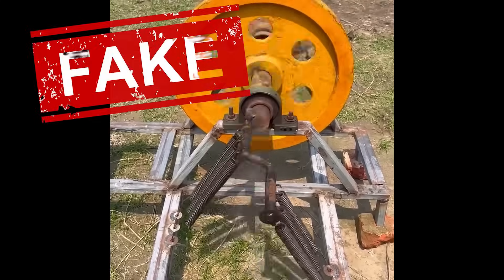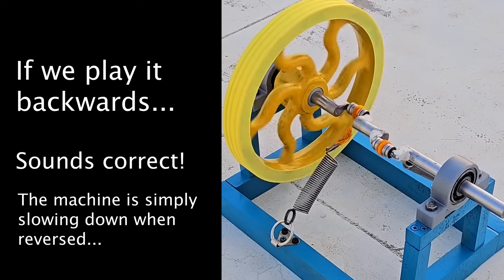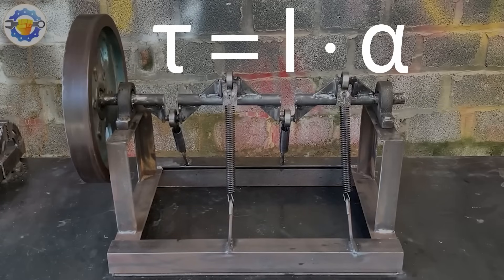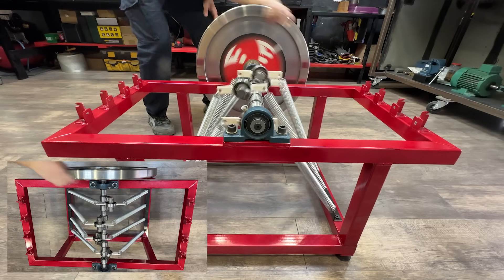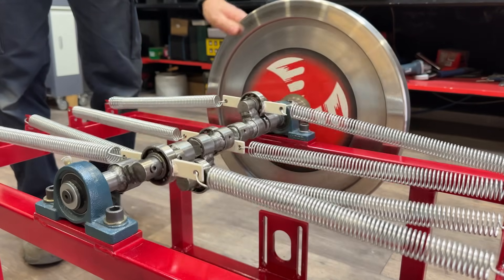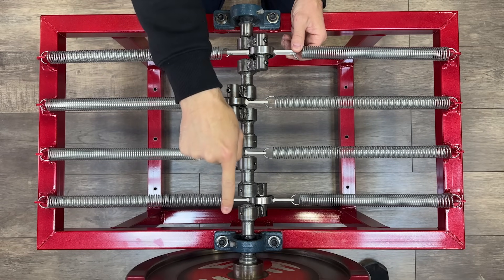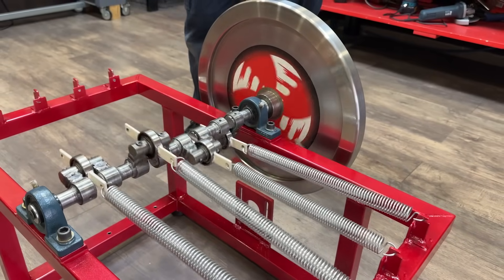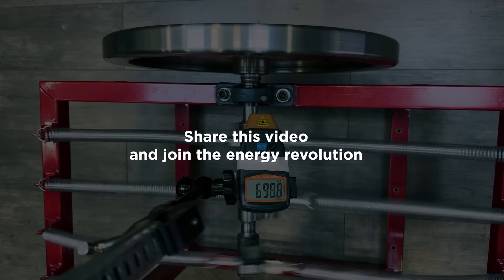Can this Machine Run Without a Motor? Let's Find Out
In this video, we'll use physical demonstrations to verify whether our machine is capable of working without a motor.

Here's a link to our previous prototypes for generating infinite energy. You can watch the videos in Spanish and English:

ACTIVATE SUBTITLES. THEY ARE TRANSLATED INTO SEVERAL LANGUAGES

TABLE OF CONTENTS:
00:00 Introduction
00:47 Case 1: How does it work?
02:02 Case 2: Why doesn't it work?
03:12 Case 3: How could it work?
05:19 Our machine is working
08:35 We check the flywheel speed
10:07 Thank you

We would like to thank all the members of our channel, but especially the Elite Members:

- Battery Display
- Sony FEELWORLD F5 Pro V2 Camera Display: shorturl.at/aQSZ9
- Articulating Arm
- HDMI Adapter for iPhone
- Bresser F001483 Pantograph